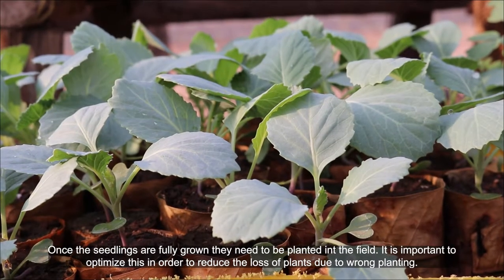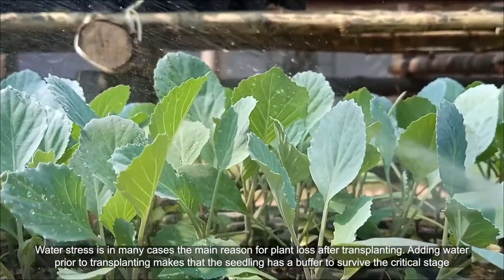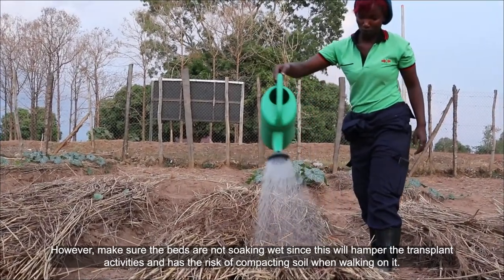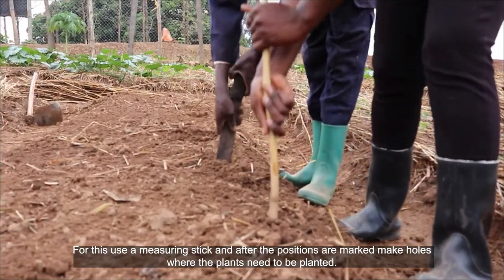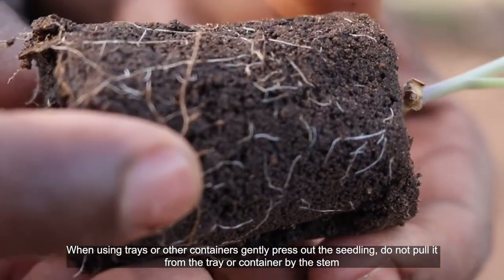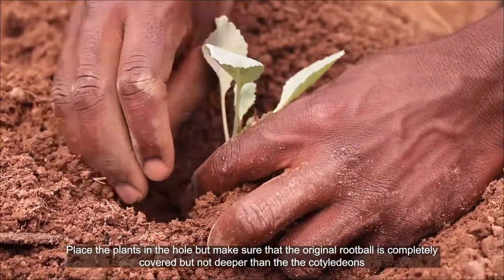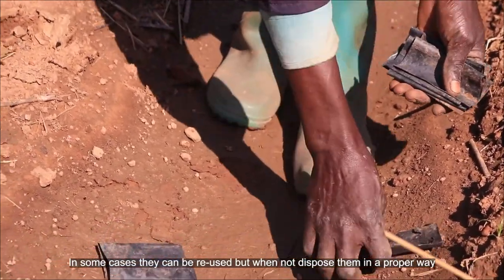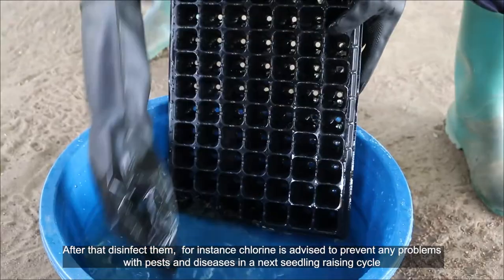Transplanting – Transplanting Cabbage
Optimizing transplanting helps reduce the loss of plants due to wrong planning. Ensure healthy young plants with a well-developed root structure and nice green color. Be sure to minimize plant stress when transplanting and maximize plant survival rates.

Learn:
- How to manage water stress;
- Lightly irrigate beds and plants prior to transplanting;
- Measure correct plan spacing;
- Consider plant hole treatments;
- Remove plant from container and prepare for planting
- Irrigate after transplanting;
- Disinfect used seedling trays.